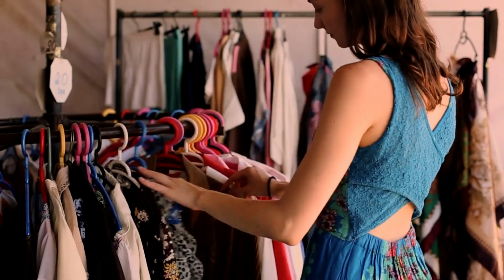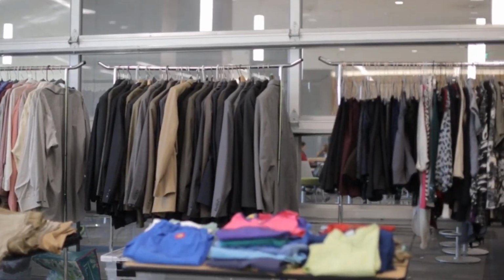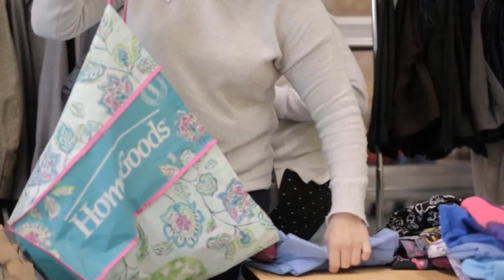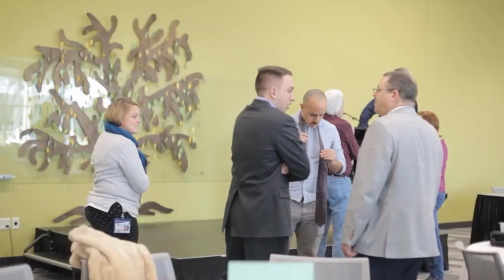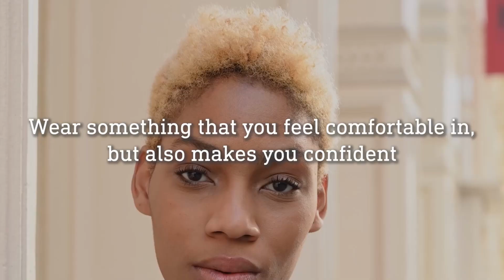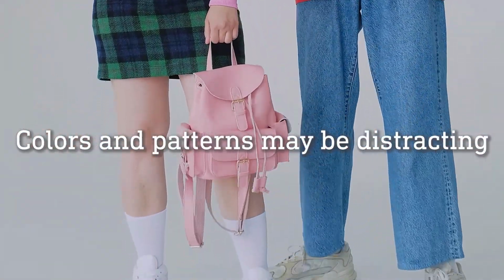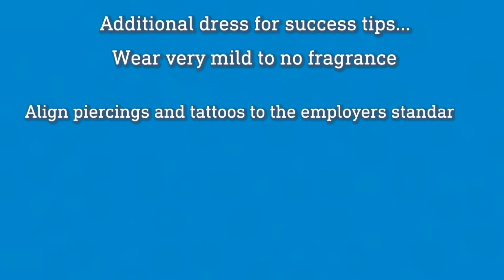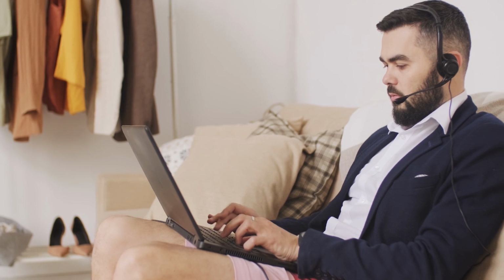Career Closet - Dress for Success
Students at Madison College can take advantage of the Career Closet to get free attire for interviews and other work related activities.

Video created by Liberal Arts Transfer student Kaleia Lawrence
V2023 (pub stu.mc)